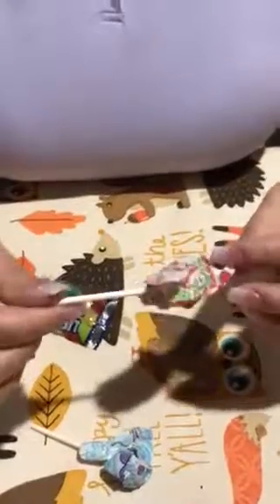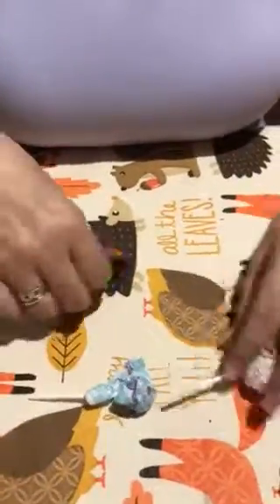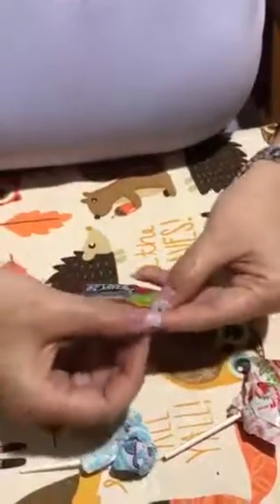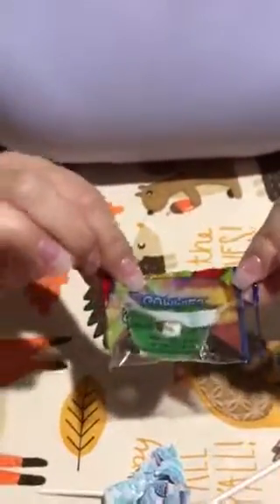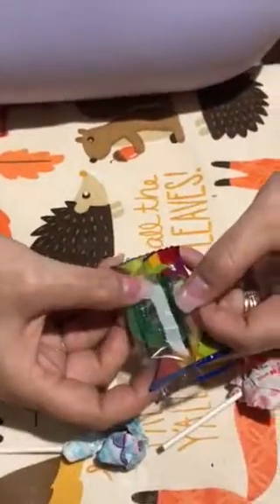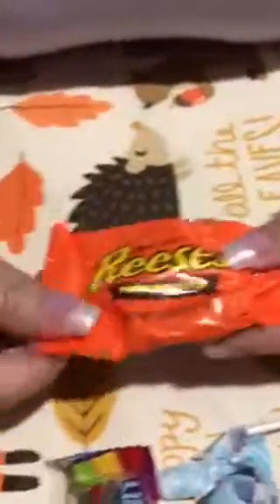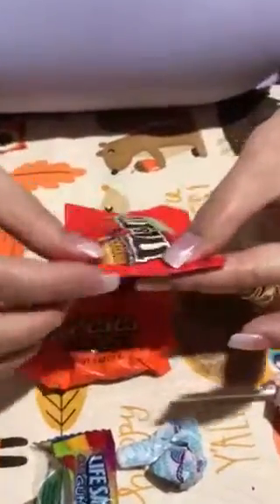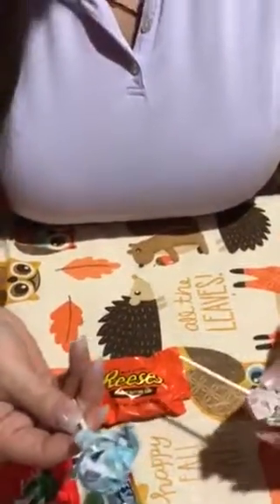Halloween Candy Safety